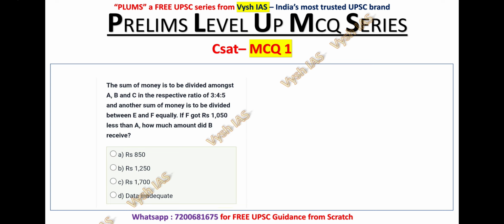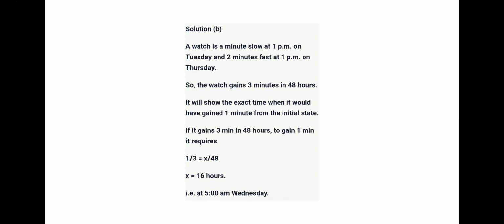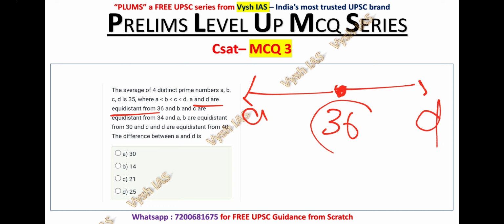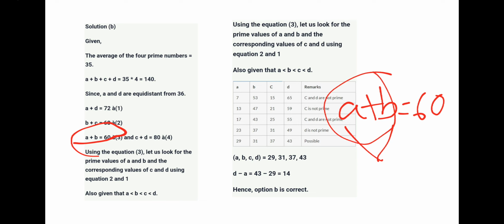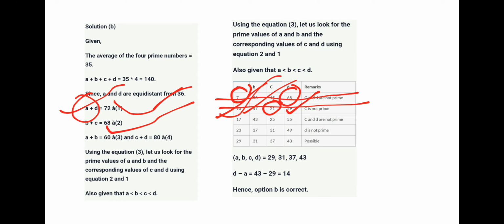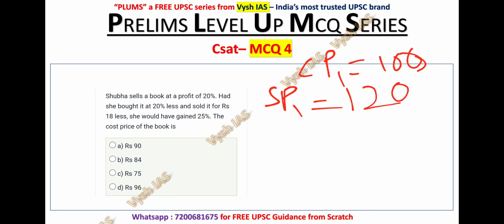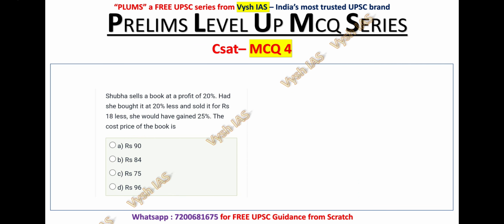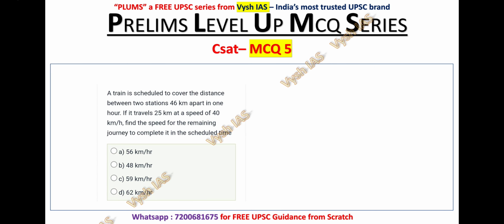Vysh IAS PLUMS - Episode 265 - CSAT | UPSC Prelims Test series